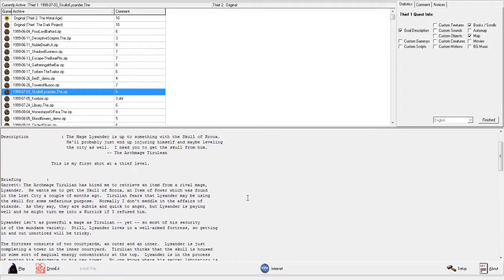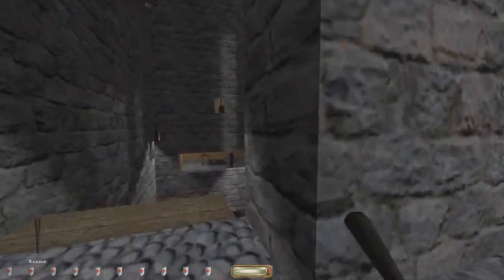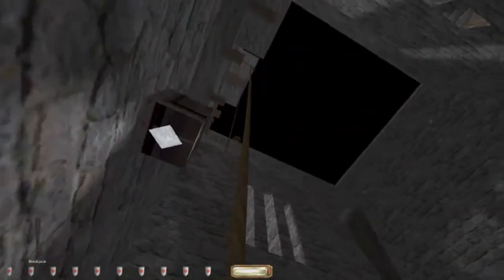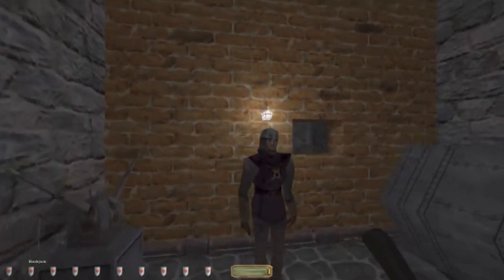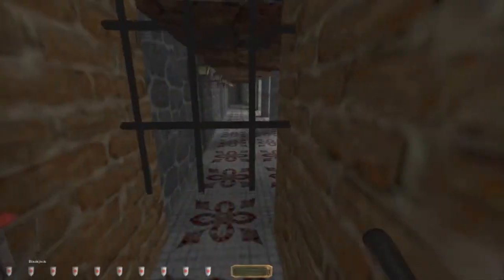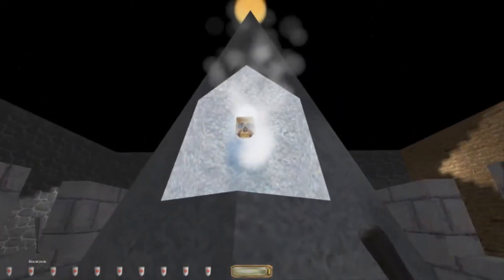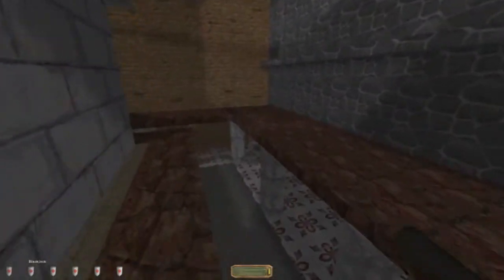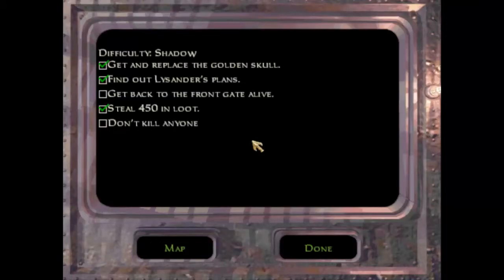Thief FM: The Skull of Lysander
As always, click 0:35 to skip intro.

Another semi-broken mission, have to kill myself at the end of it. Other than that, I had some fun with it even if it isn't very big.

Gamma is up to max for better viewing on your end, and like usual, I cut parts that, like loading screens after reloads, just waste time.